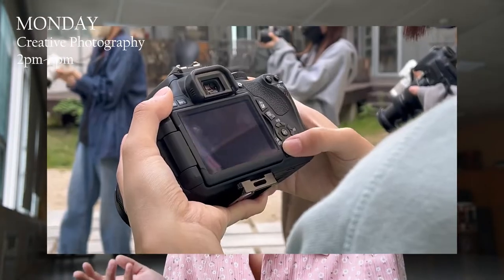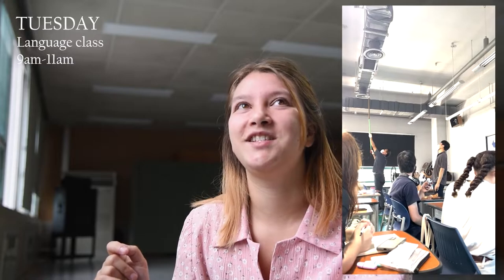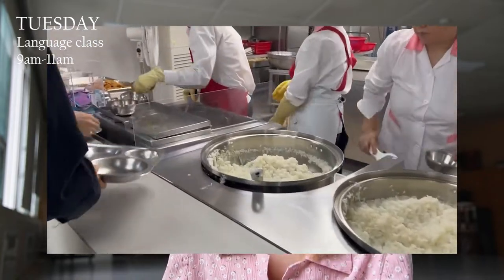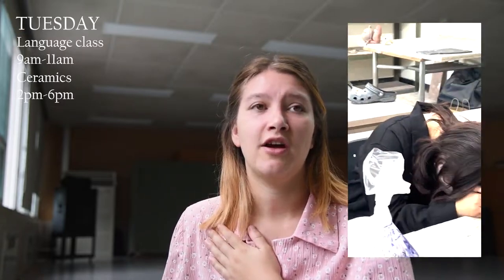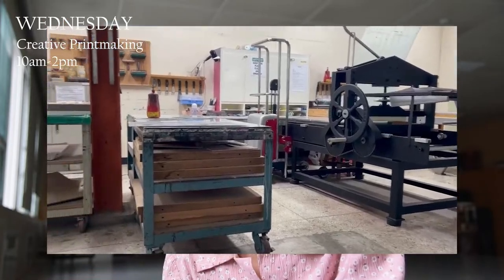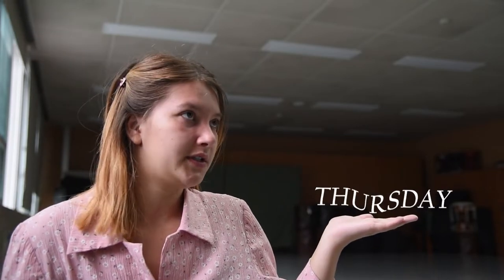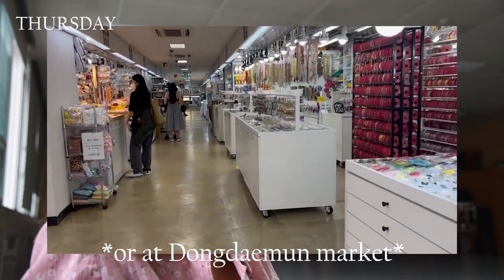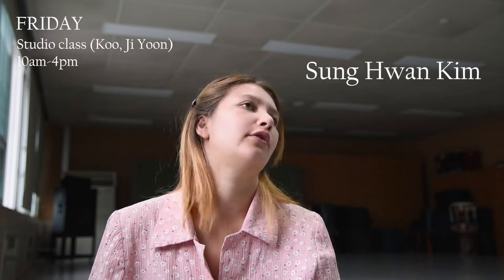Fine Art exchange semester at K-arts in Seoul | schedule, experience, courses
Hi! Welcome at my channel! In this video I explain my university schedule and talk about the courses I'm taking there. It is so different than, but in some ways also the same as, my homeuniversity (I will do a separate video about this). So now you know how my weekdays are filled with schoolactivities! Enjoy watching :)

p.s. I do not explain WHAT exactly we learn, or how my personal proces is developping. That you will see in other video's. I put my work aside for this video and just explained a bit how it works here, as I missed it in my own research for finding exchange programs. Hope to help some of you!!

Marijntje Roos Hijgenaar
Fine Art student (BFA), now at Korean National University of Arts (homeschool ArtEZ, the Netherlands)
24 years old